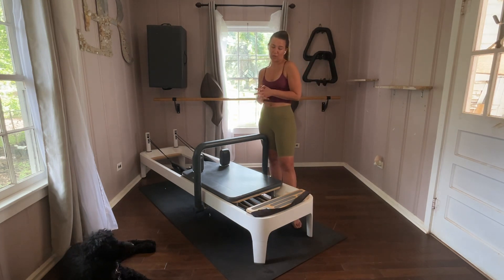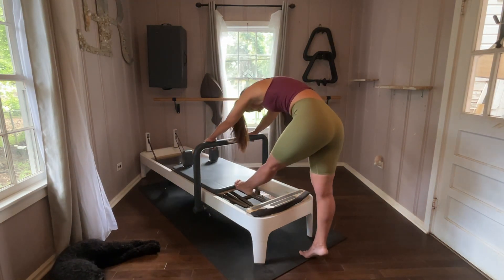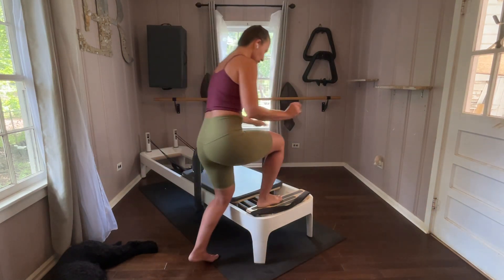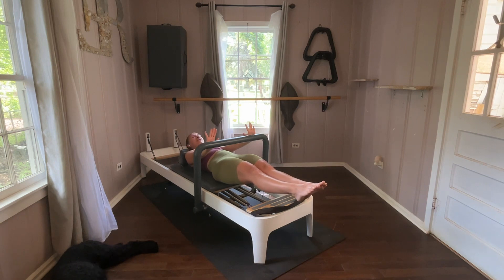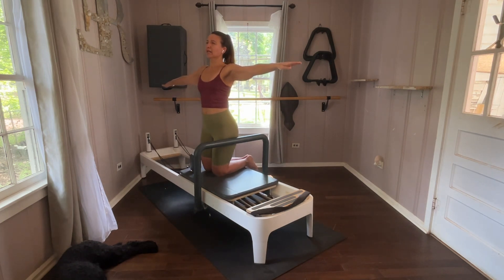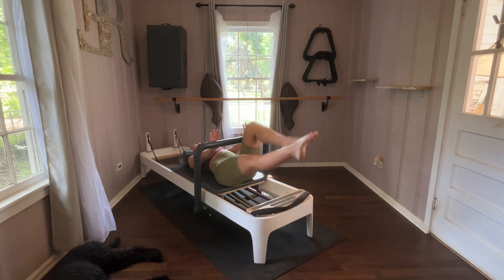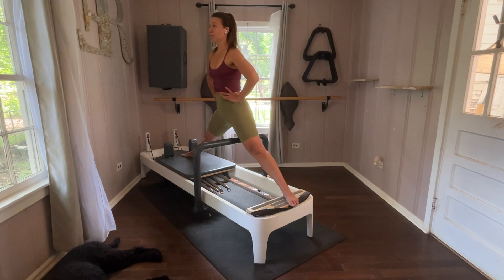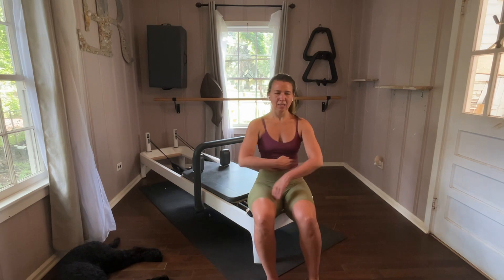Reformer Position 2 Workout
Reformer workout with the bar setting to position 2 (Allegro) or set to mid carriage for infinity bars, intermediate paced class, ending with breathing techniques to find deeper breathes.